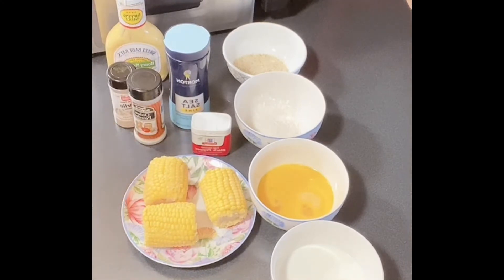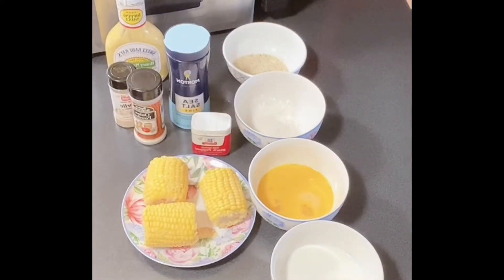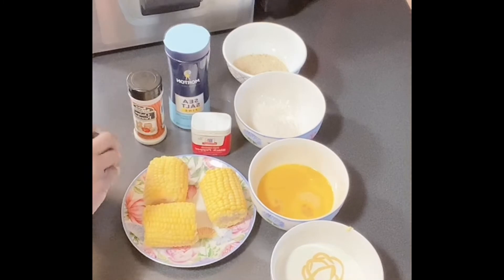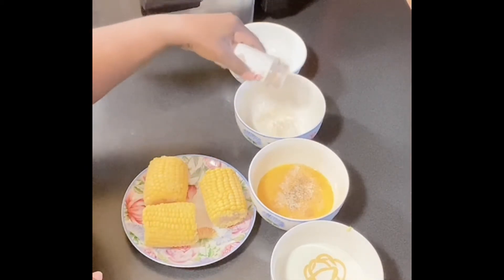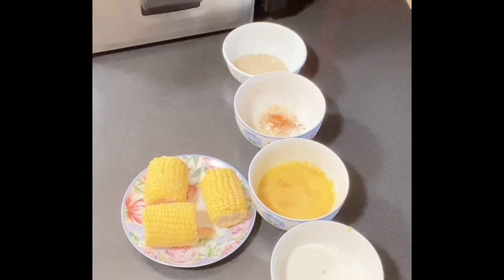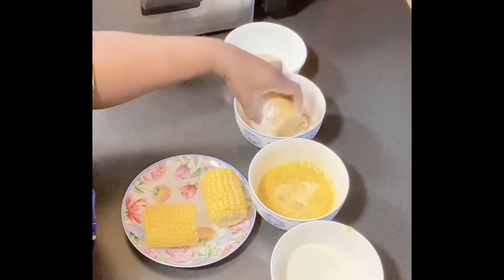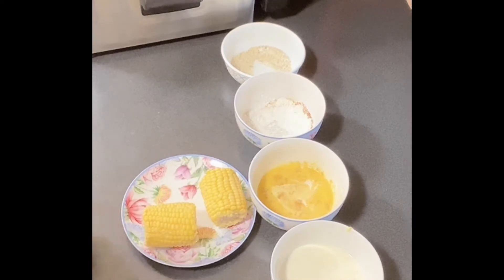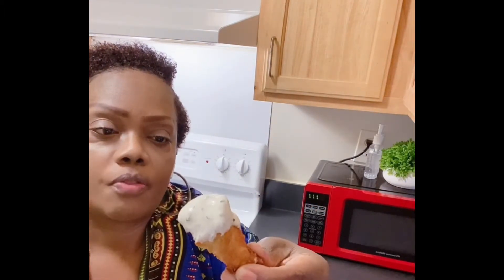Deep Fried Corn on the Cob& Detroit’s Famous Coney Island Wing Dings.😎cornonthecob